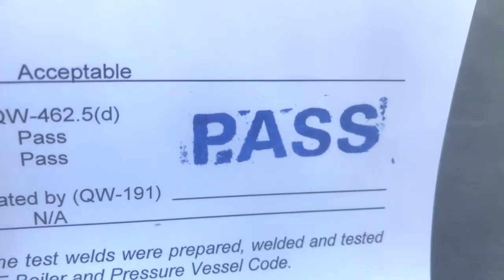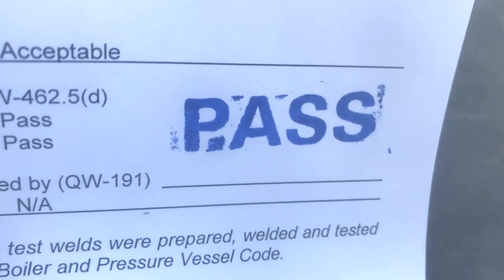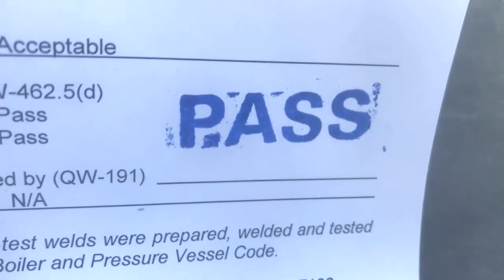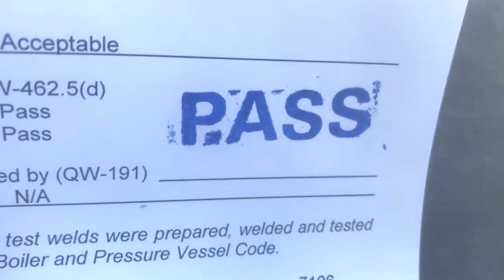B pressure renewal test, Small bore max wall thickness.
To find out more detail on this weld check out my previous video thanks!